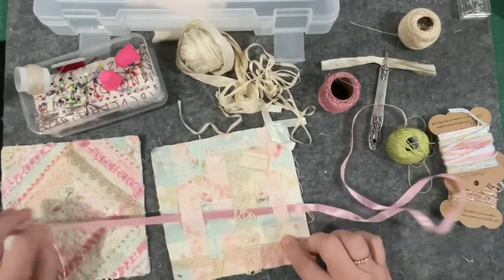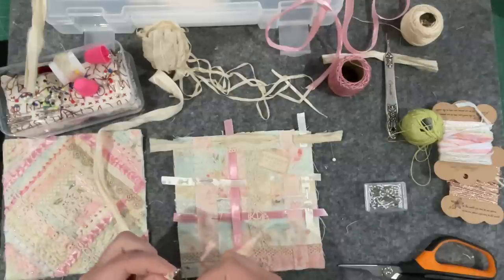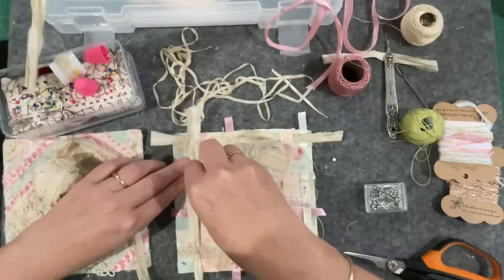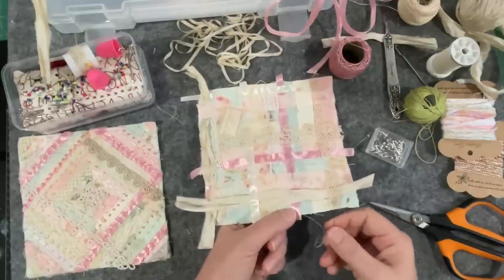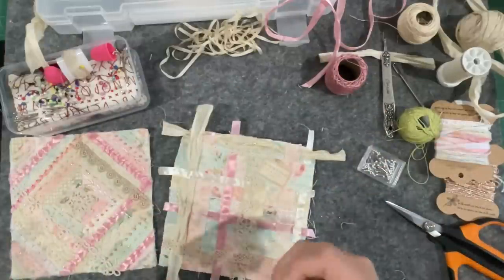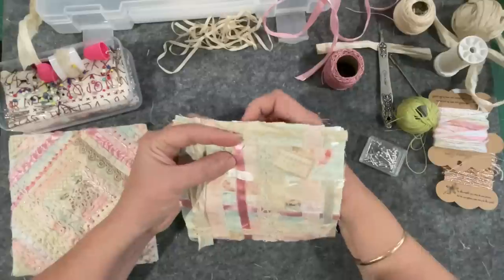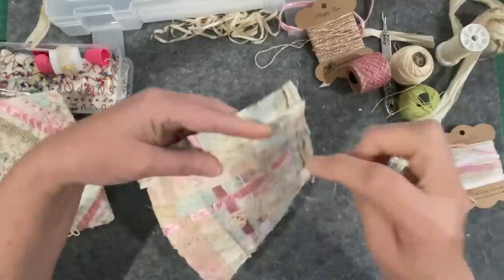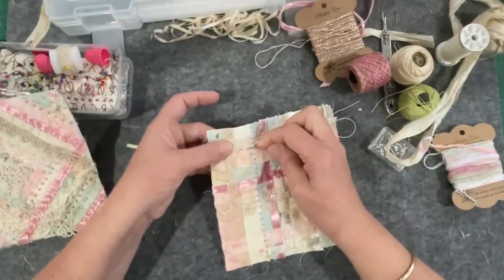Part 4 Shabby Chic Rice bag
Join me as I start working on another rice bag.

Playlist for the slow stitched postcard

Playlist for Hendrick the Hare

Playlist for Japanese rice bag instructions